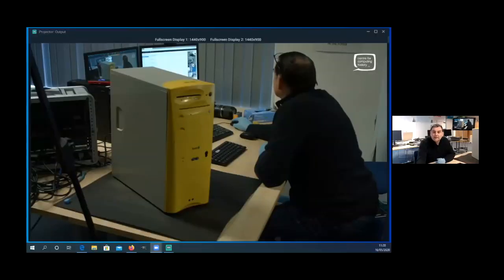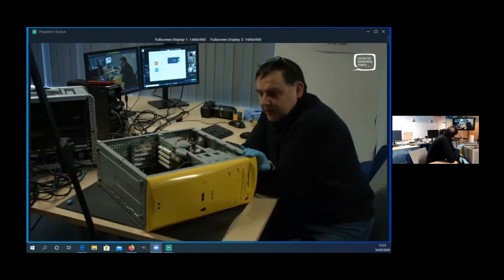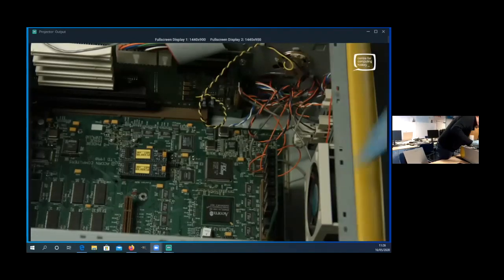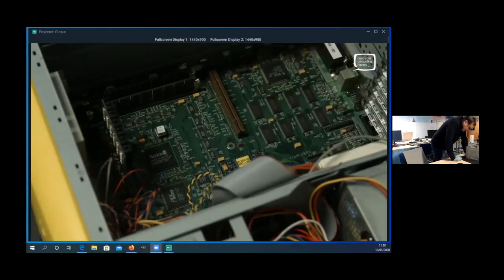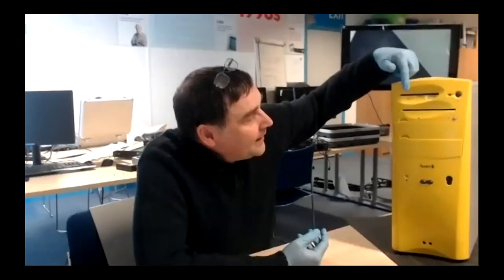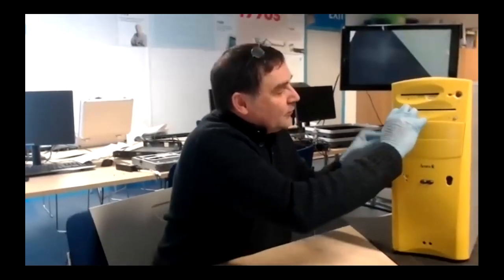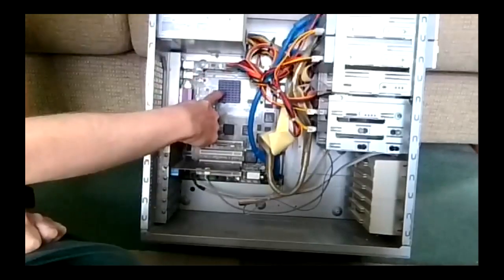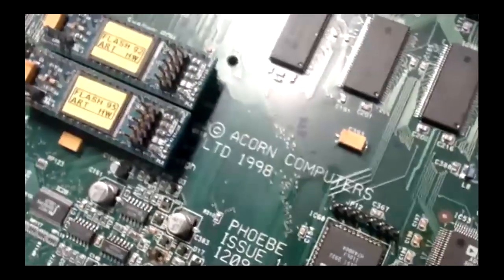Abug Talks - Jason Fitzpatrick talks about the Acorn Phoebe RISC PC 2 from the Museum Collection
Abug Talks - Jason Fitzpatrick (computinghistory) talks about the Acorn Phoebe - RISC PC 2 from the museums collection.
Virtual Abug Meet-Up - 16th May 2020.
Recorded via Zoom during the Coronavirus Outbreak.